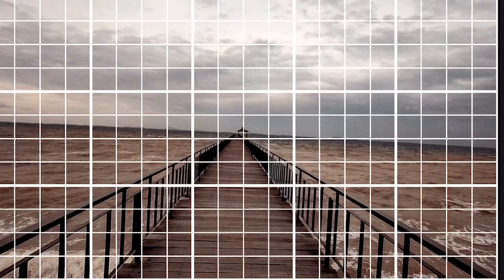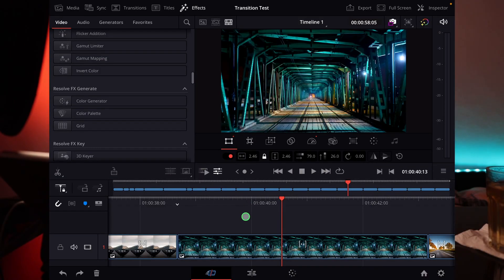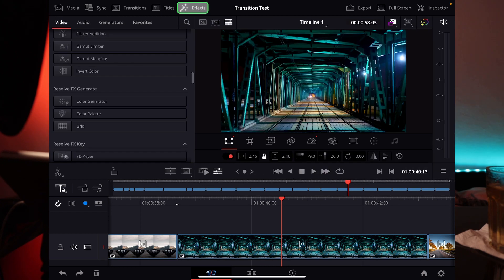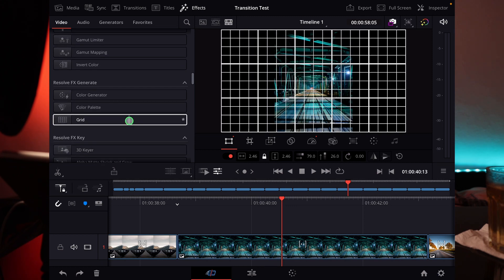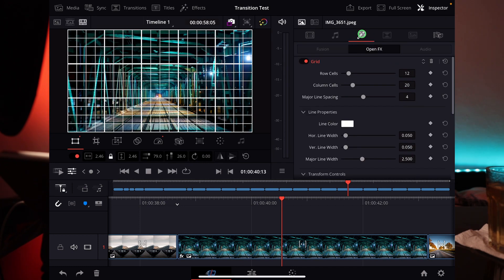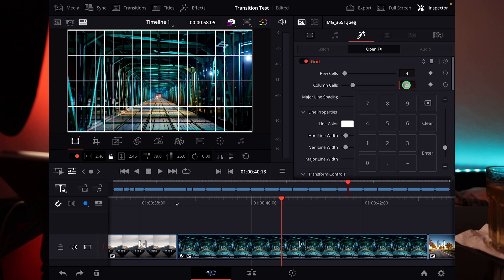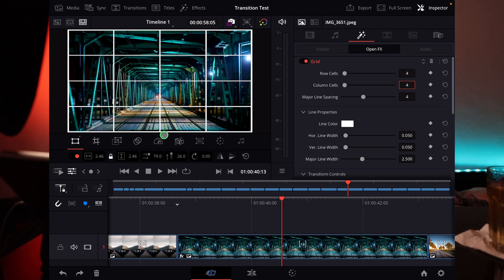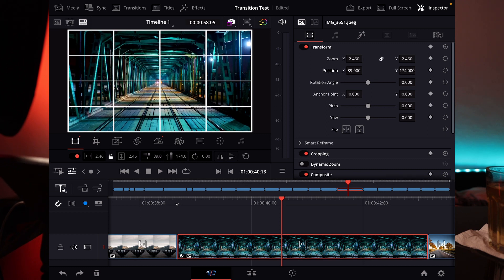How To Add Grid in DaVinci Resolve iPad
In this Video i will show zou a way how you can add Grid Lines to DaVinci Resolve on the iPad Pro.